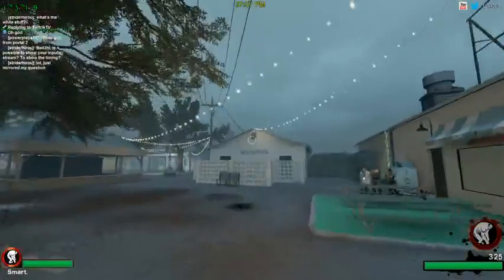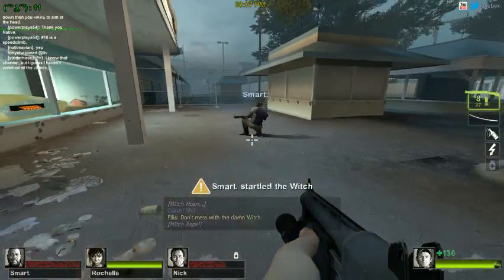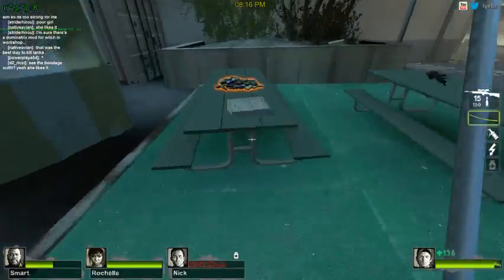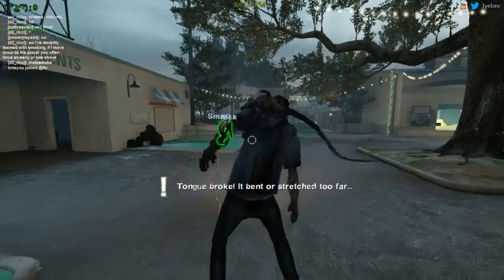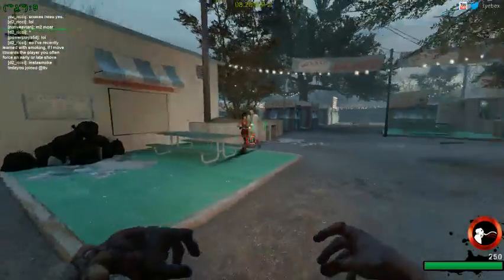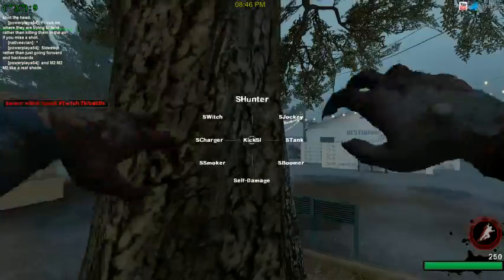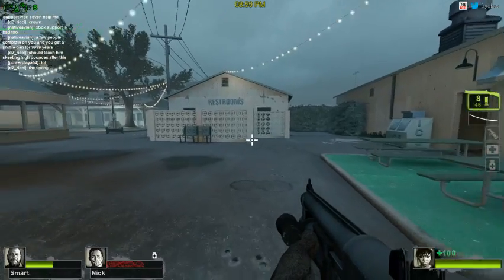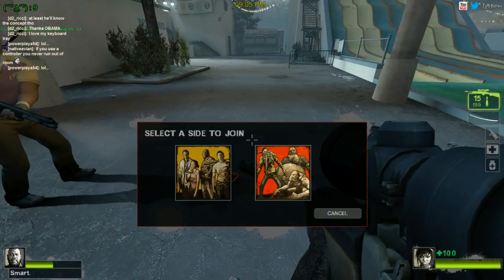1on1 Lesson: Smart. | Pt. 2